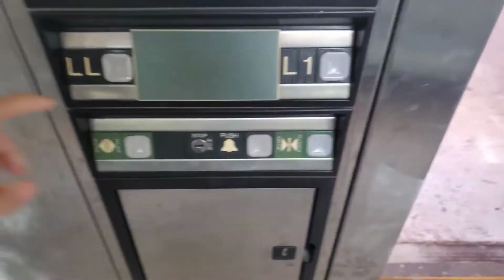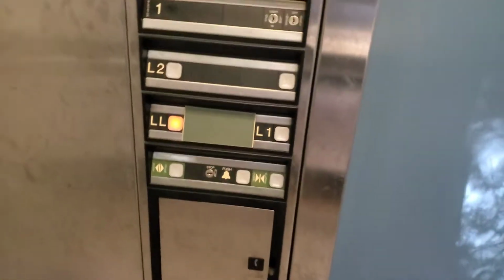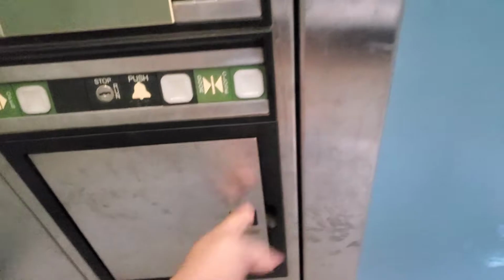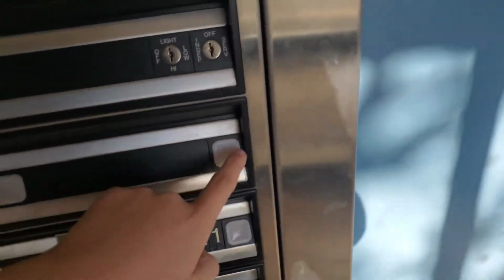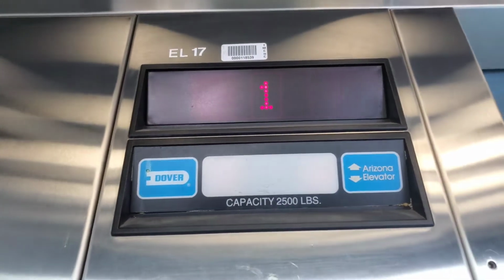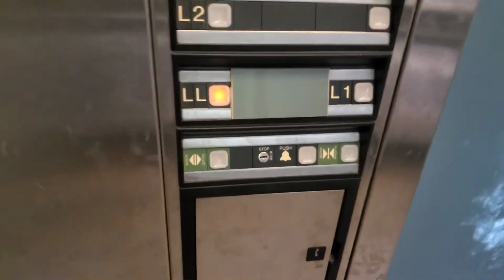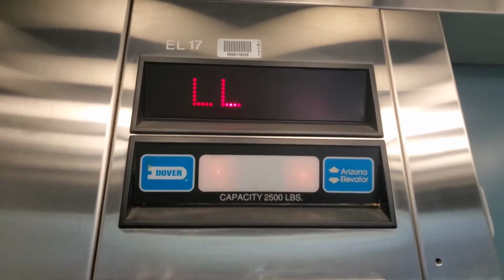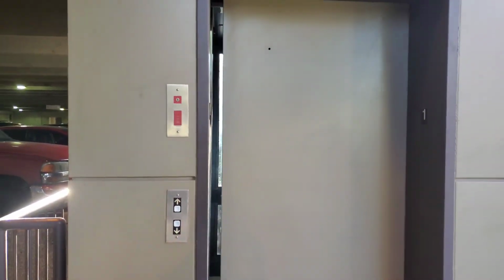Nice Dover Impluse Hydraulic Elevator @ Wyatt Drive Parking Garage, Tucson, AZ